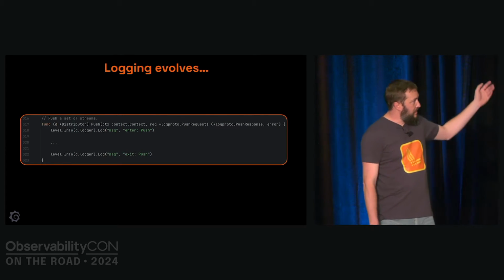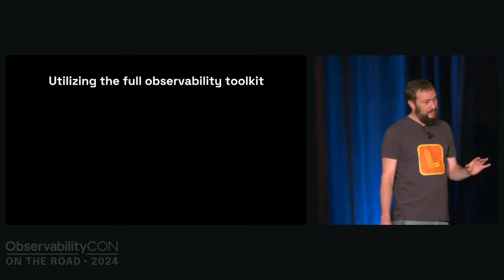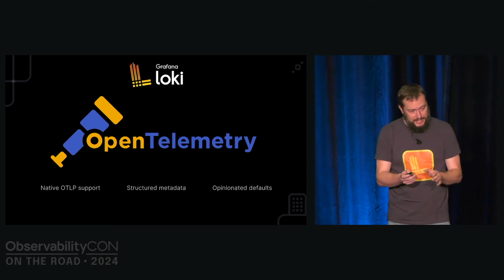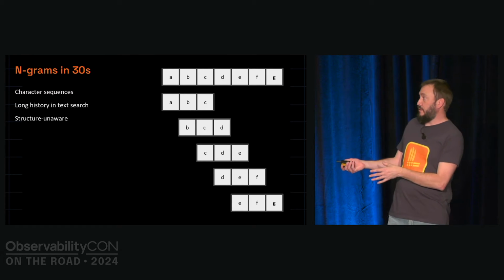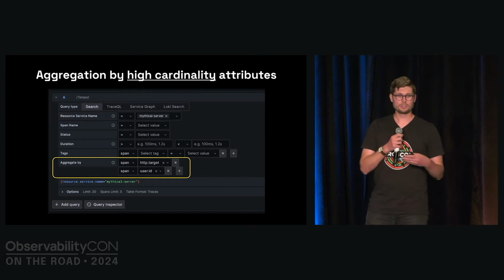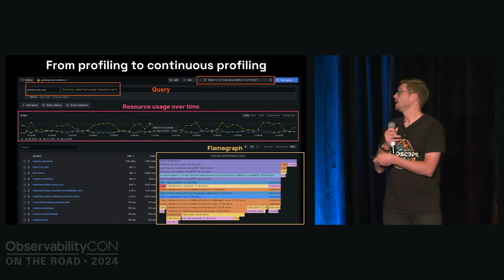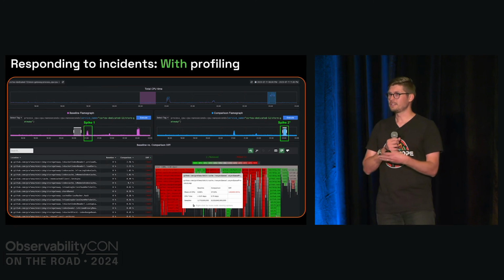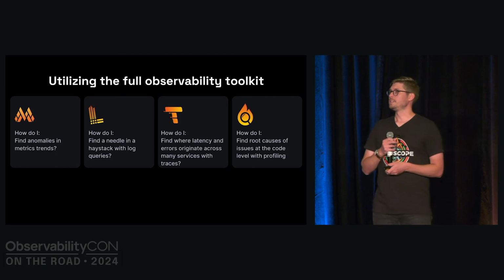Build Scalable OSS Observability with New Features in Mimir, Loki, Tempo, and Pyroscope | Grafana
If you'r building OSS observability, you'll want to use the databases Mimir, Loki, Tempo, and Pyroscope. This video explains why and the new features that are coming out for these databases.

Chapters:
0:00 History Behind Logs, Metrics, and Traces
7:00 New Features Across Mimir, Loki, Tempo, and Pyroscope
34:16 The Roadmap Ahead